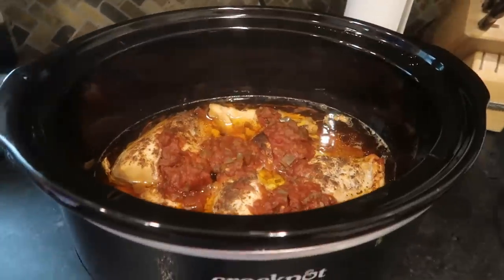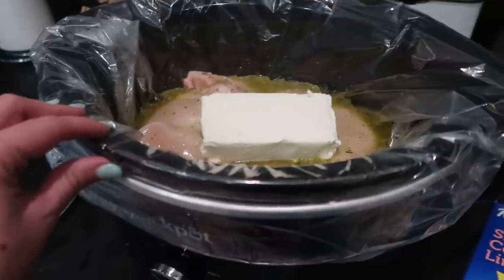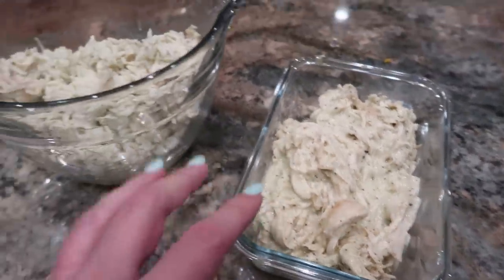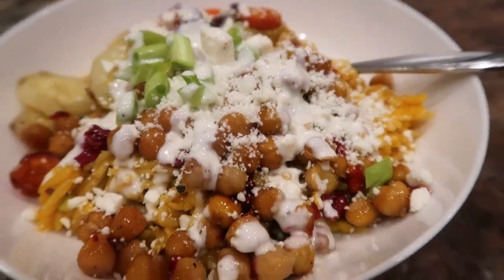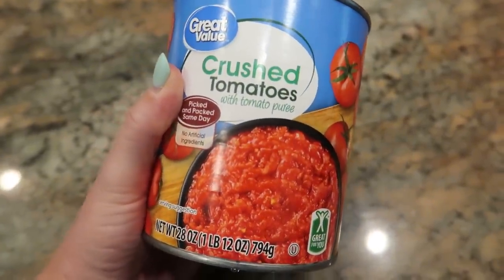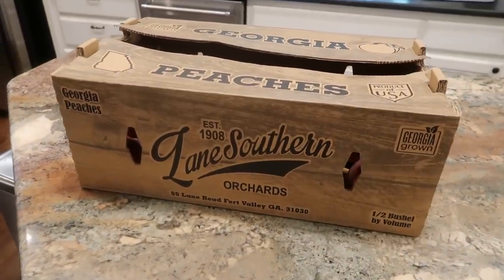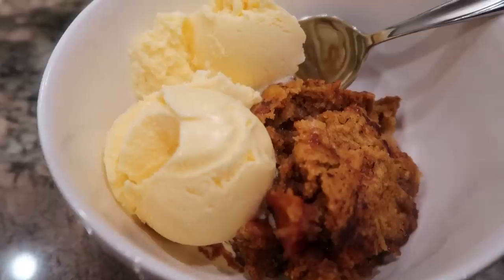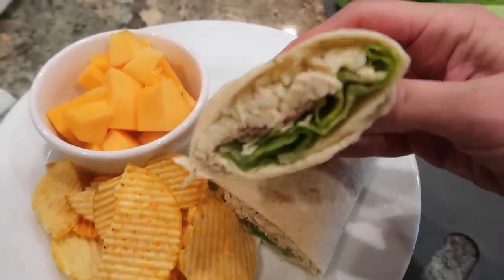SUPER EASY DINNER RECIPES for when you're TIRED OF COOKING // CROCKPOT, SUMMER, FAMILY MEALS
* 🥘 IP Aura SLOW COOKER
* ☕️ My YET COFFEE MUG

0:00  So Tired of Cooking
1:34  I'm Using This Chicken All Week
4:05  Green Chef
6:40  Crockpot Lazy Lasagna
9:18  20 MORE Meal Ideas
9:40  Crockpot Peach Cobbler
11:48  Italian Chicken Cool Wraps